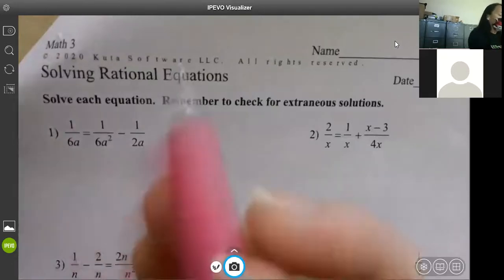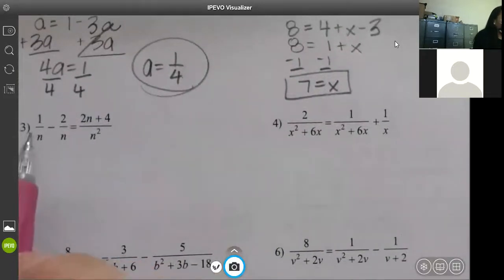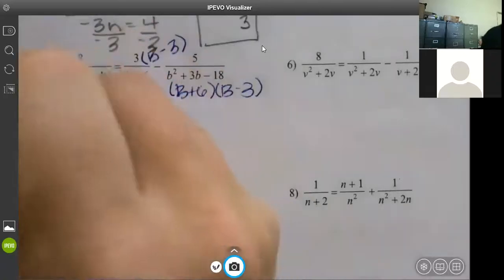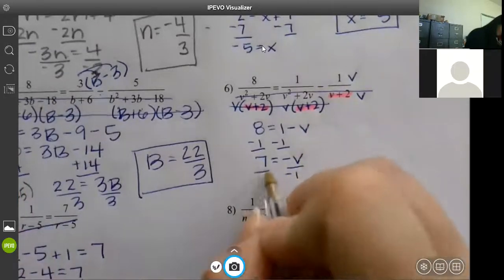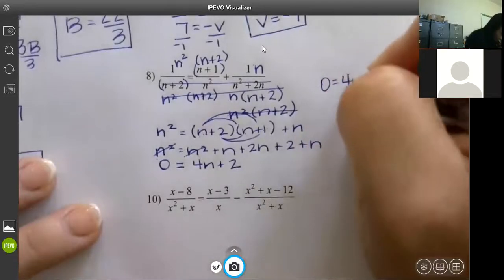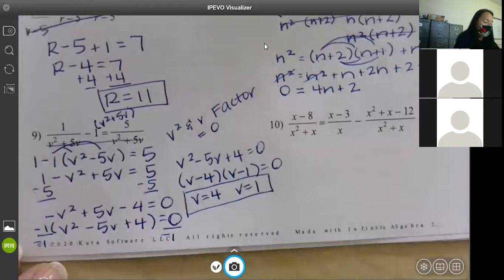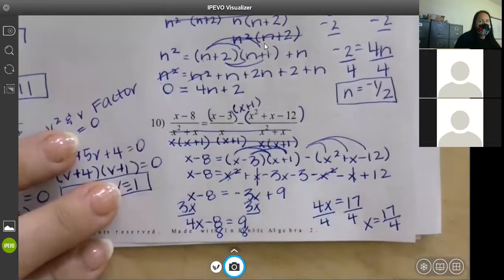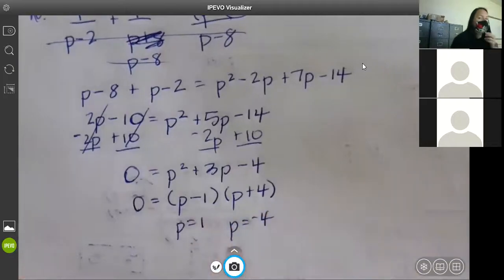Math 3 Video Notes 3 26